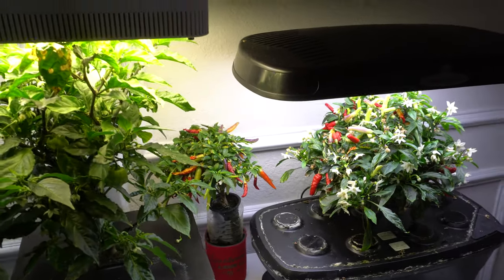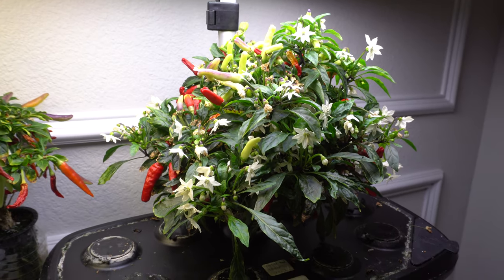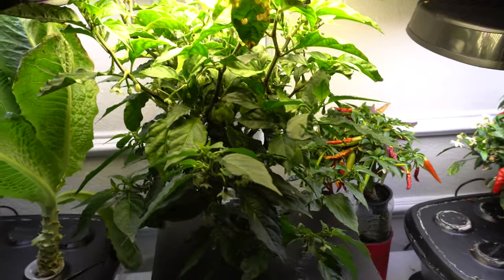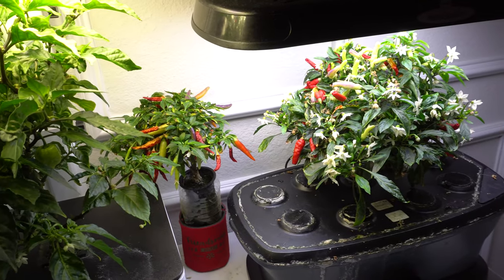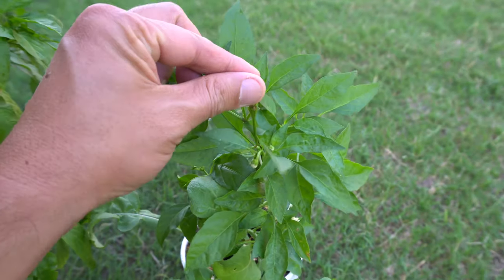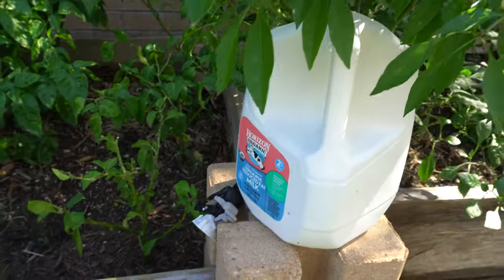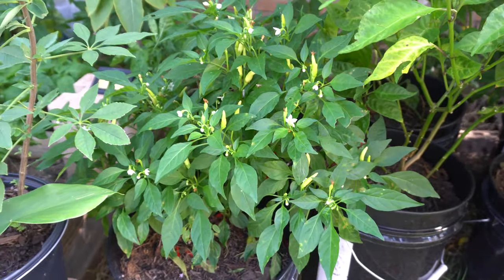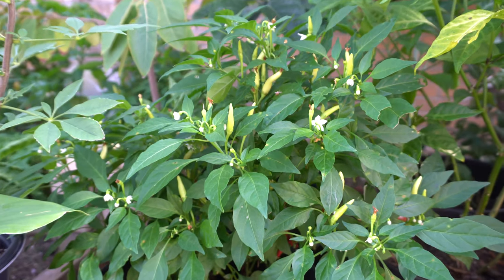Growing Peppers In Small Containers